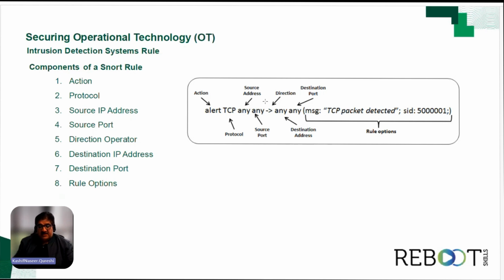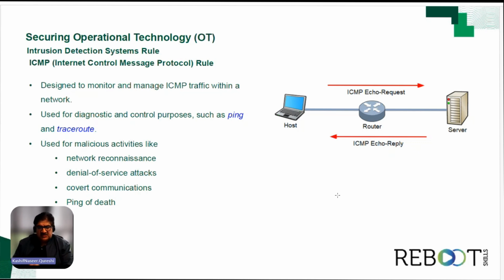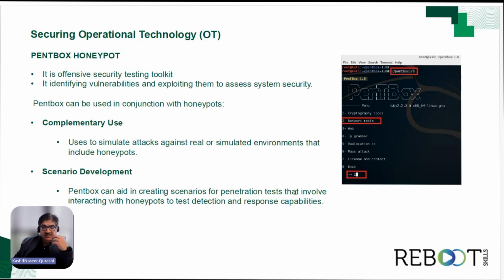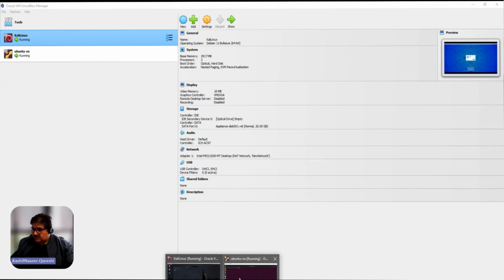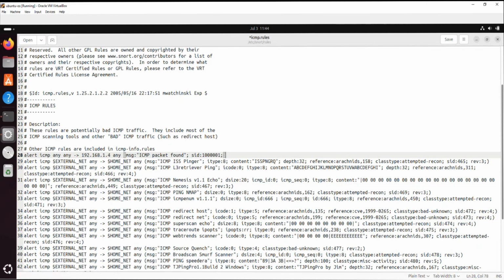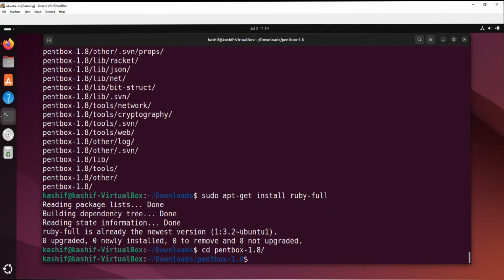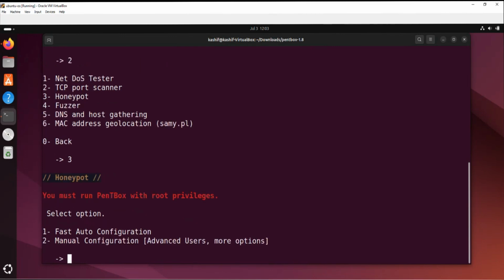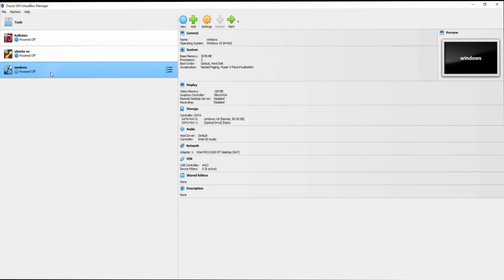Online Operational Technology (OT) Cybersecurity-Session-3 (3-July, 2024)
This online training course in Operational Technology (OT) Cybersecurity for the manufacturing industry has been designed to equip you with the knowledge and skills to protect your organisation's industrial control systems and other critical infrastructure from cyber threats.
Those who directly or indirectly integrate OT and IT systems to support Industry 4.0 standards in their organisation will benefit from this course.
This course will cover a robust grounding for integrating T/OT technology, associated security issues, understanding the laws and regulations involved, and the potential risks to the organisation.

Why should you do this course?

• Gain enhanced understanding of OT security, equipping you to prevent cyberattacks and security breaches, thereby averting potential data breaches and system downtime.
• Develop the ability to identify the unique risks inherent in OT systems, enabling you to pinpoint vulnerabilities and devise effective strategies to
mitigate these risks.
• Acquire knowledge of compliance regulations pertinent to various organisations, ensuring adherence to legal and industry standards.
• Mitigate security incident risks and minimise their impact, leading to improved operational efficiency and heightened productivity.

For whom
This course would suit technicians, IT engineers, network engineers, back-end server engineers, IT administrators, managers with an interest in networking, engineers working Security Operations Centers (SOCS) and those who wish to pivot into a security role.